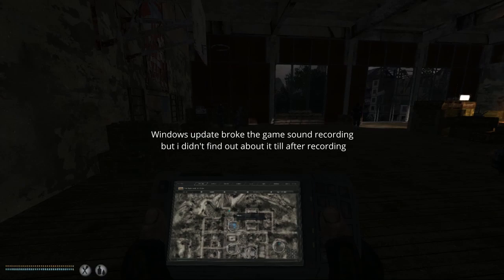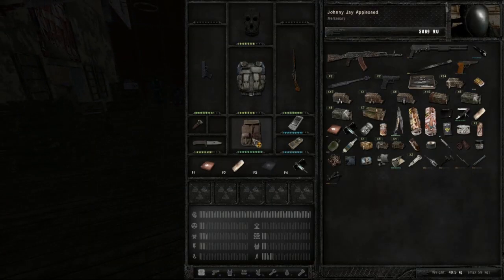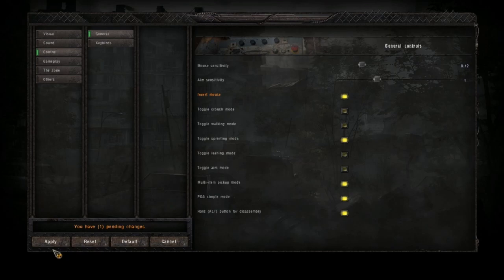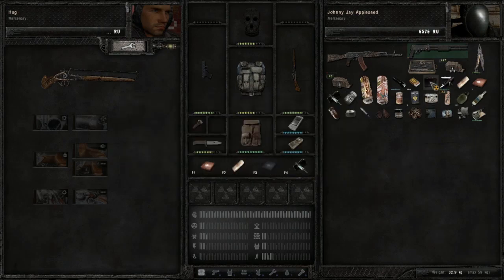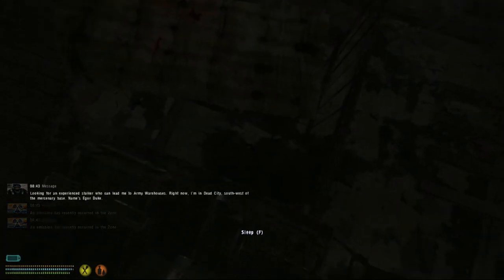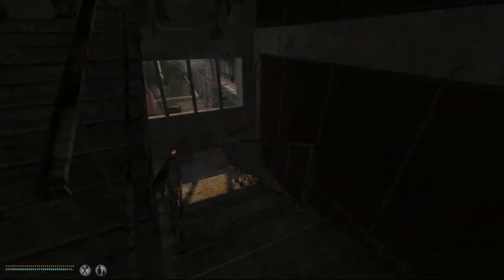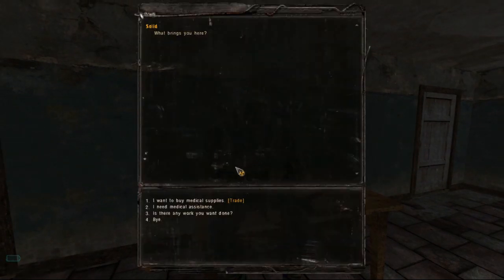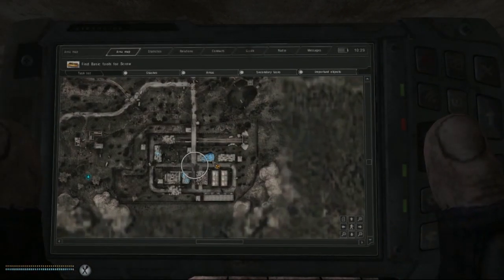Let's Play - S.T.A.L.K.E.R Anomaly - 1000 Ways to die in the Zone: The journey to the Truck Cemetery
Finally make it to the Truck Cemetery, i only died a *few* times.